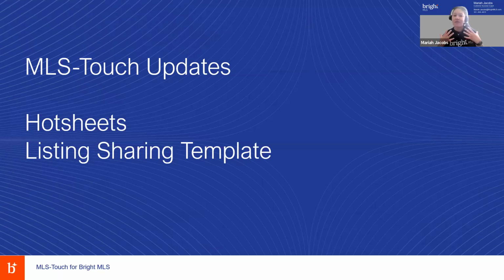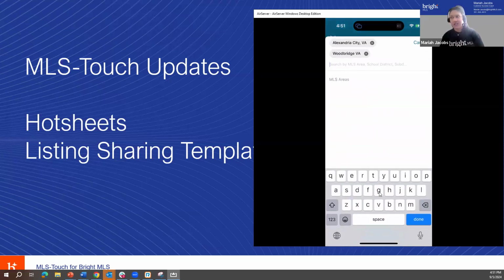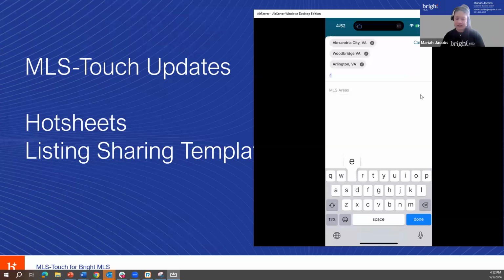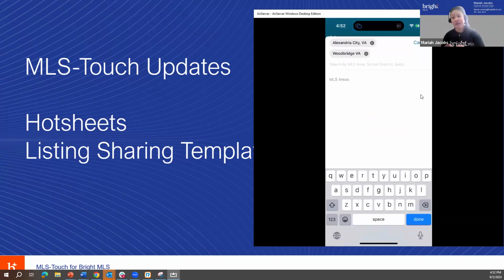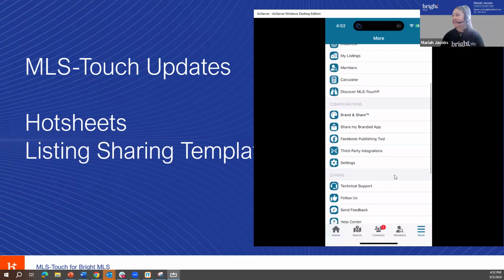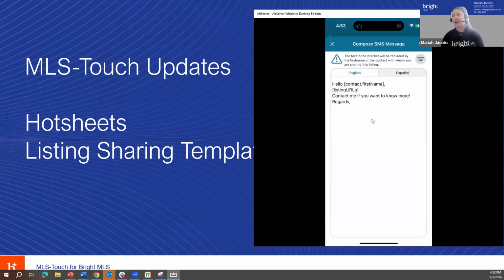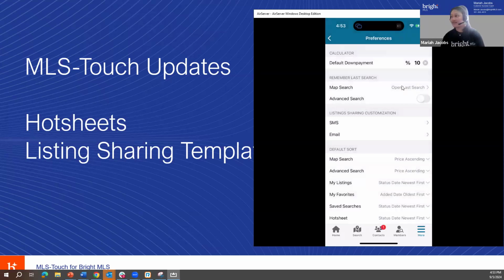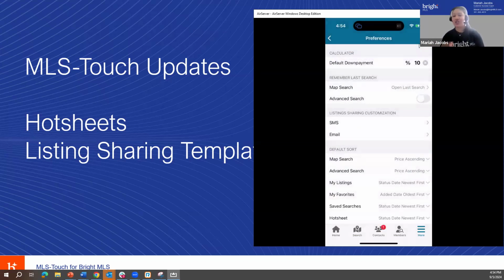MLS Touch Updates | Bright MLS